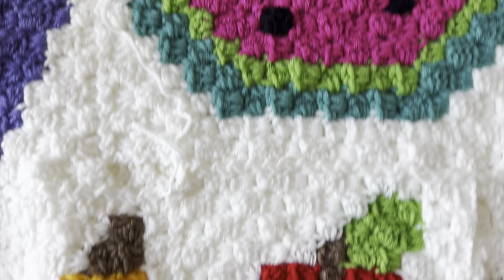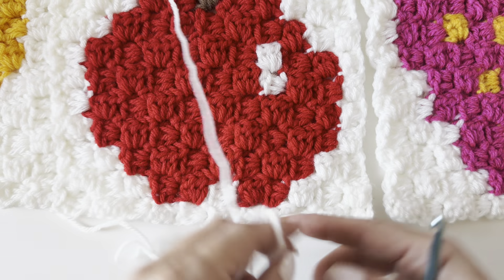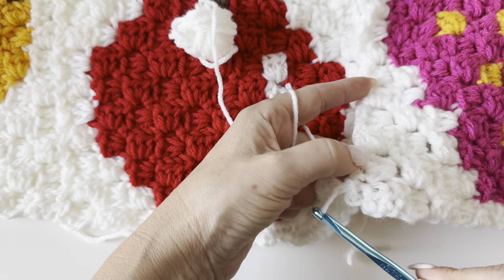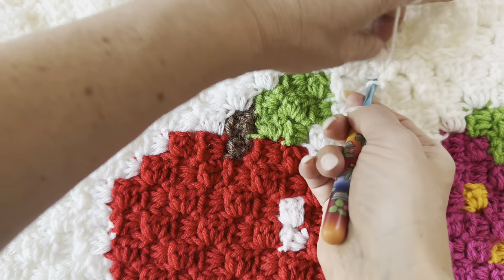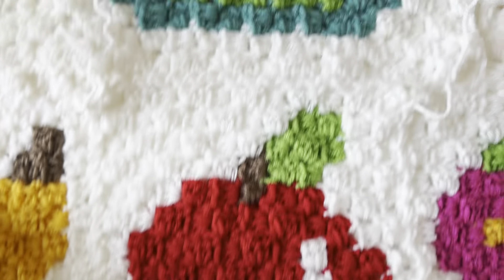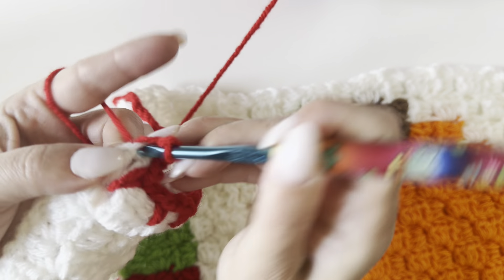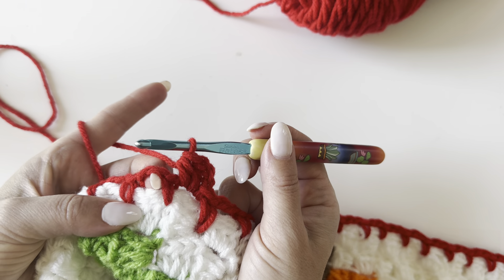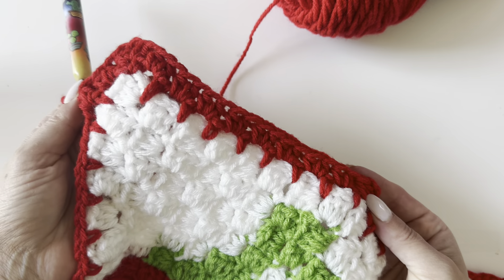Crochet Fruit Basket Blanket - Joining and Border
Start with Corner-to-Corner Crochet Fruit Squares and then follow this video on how to join them and add bright edging and a basketweave border!

Get all the yarn you need to make this blanket in the Red Heart Super Saver Curated Box! Limited Quantities available